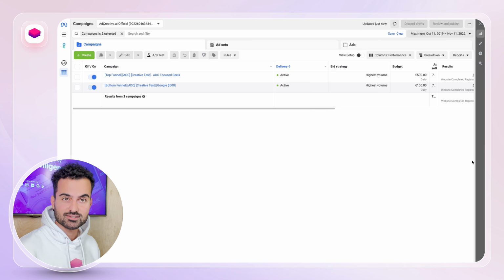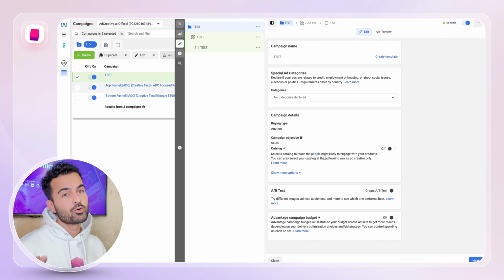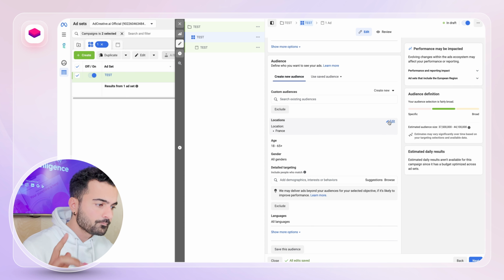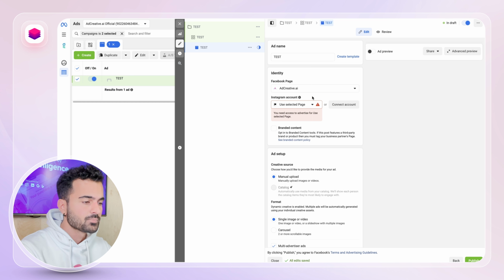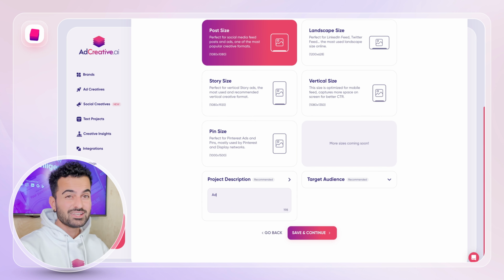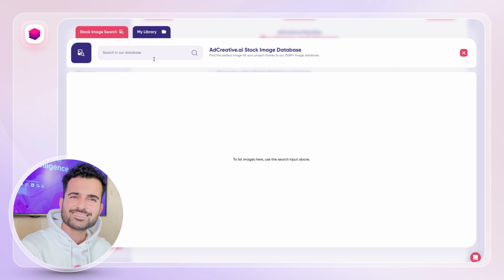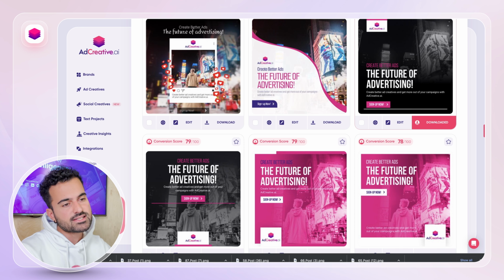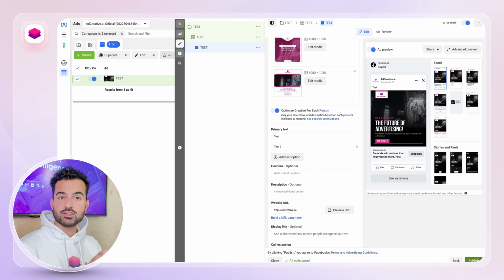Creating Dynamic Creative Ads IN REAL TIME using AI-Generated Creatives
Are you looking to create dynamic, AI-generated creative ads for Facebook? Look no further! In this video tutorial, you will learn the basics of generating dynamic creative ads with AI-generated creatives. You'll gain an understanding of how to leverage the power of AI to create more effective, personalized ads that target the right audience.

We'll walk you through the process step-by-step, from setting up your ad campaigns to optimizing your creative assets. We'll cover the different types of creative ad formats available, as well as the best practices for effective creative design. Additionally, you'll learn how to use data to drive better results and create engaging ads.

By the end of this tutorial, you'll have a good grasp of the fundamentals of creating dynamic creative ads with AI-generated creatives. You'll know how to customize your ads to the right audience and turn them into profit-driving machines. Get ready to take your Facebook advertising to the next level!